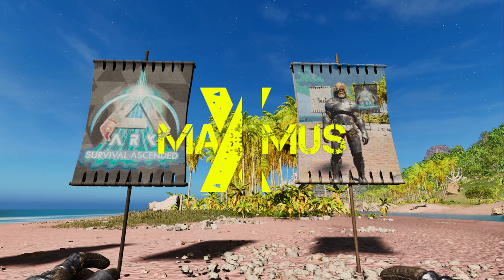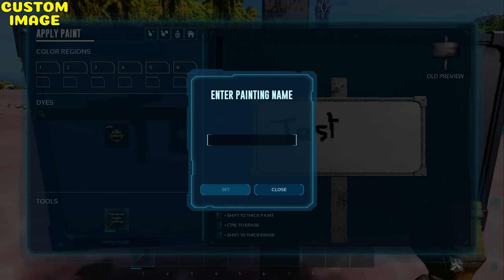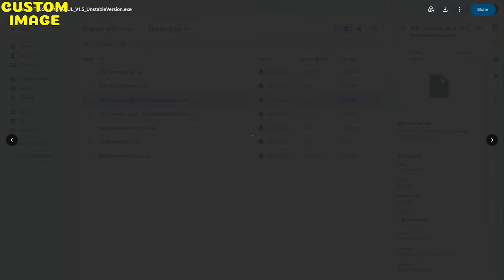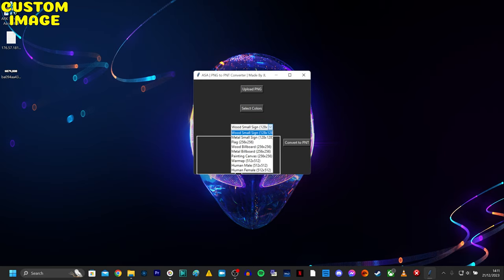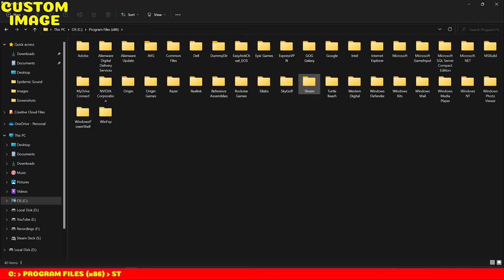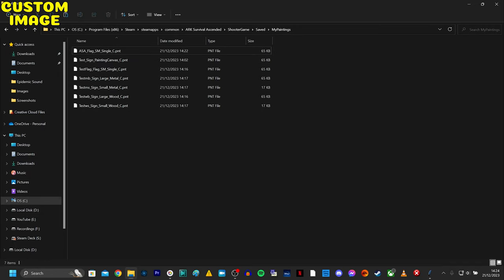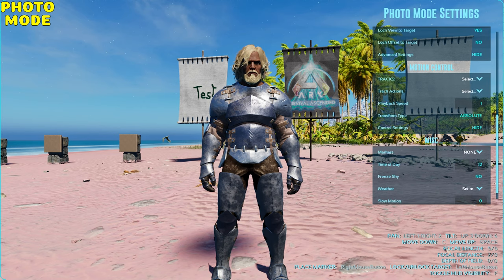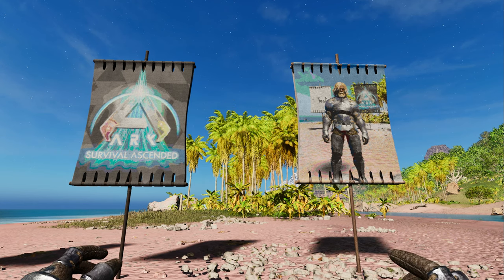How to add CUSTOM IMAGES in ARK Survival Ascended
How to add custom images pictures paint in ARK Survival Ascended ASA

Ark Survival Ascended - ASA How to add custom images pictures paint

About me

I like PvP and PvE. I play both single-player and online. Occasionally online I'm with my mates. I play various games, retro, survival, FPS, and more! I'm just as likely to show failures as I am my triumphs. All in good fun and having a laugh at my expense.

Socials

Handy links

Artist Image by KamranAydinov on Freepik